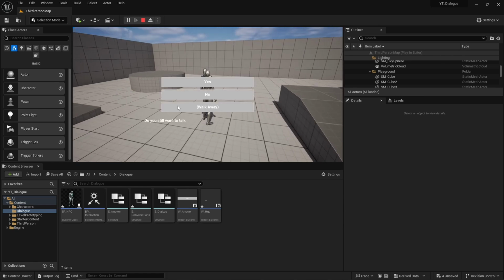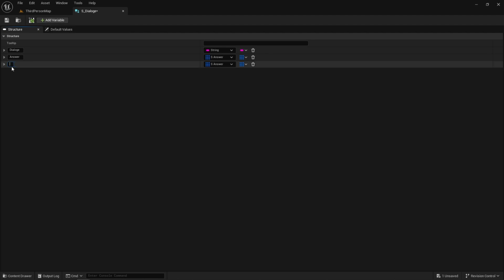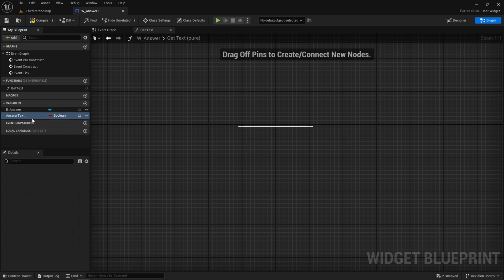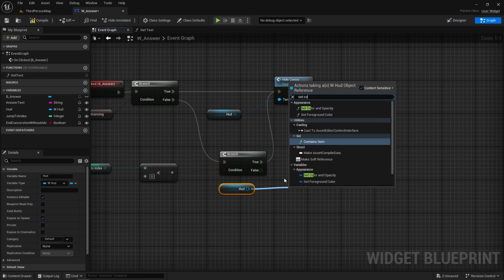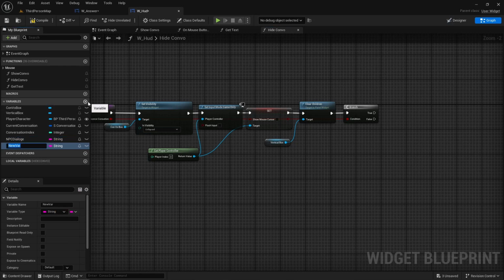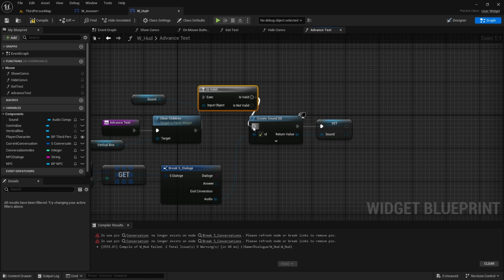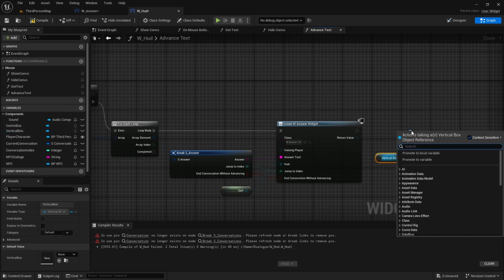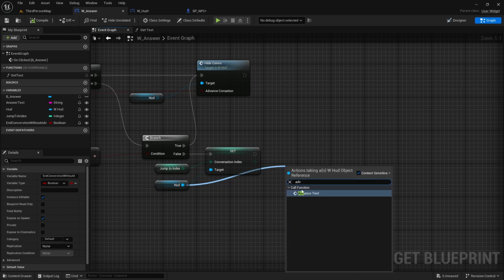Unreal Engine 5 Dialogue part 2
let's take our dialogue system to the next level in Unreal Engine 5! This tutorial covers adding dynamic options and immersive sound effects to your in-game conversations.